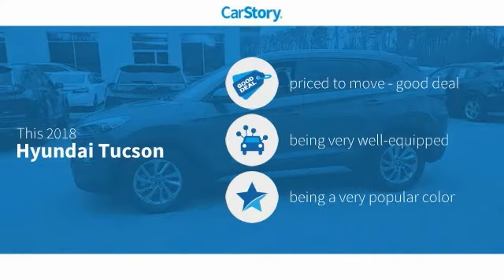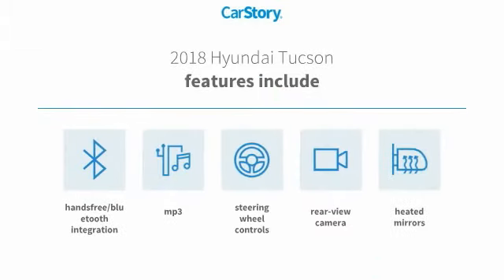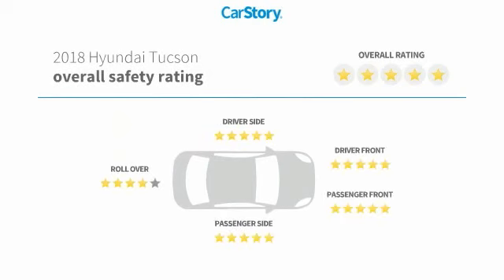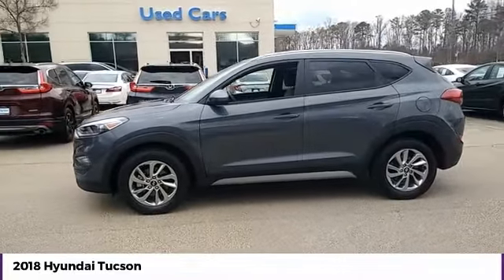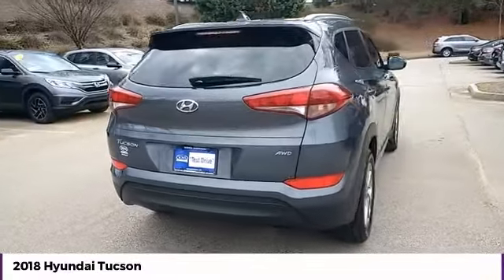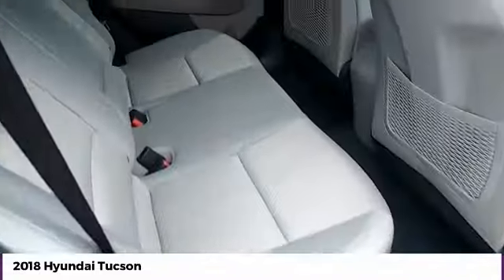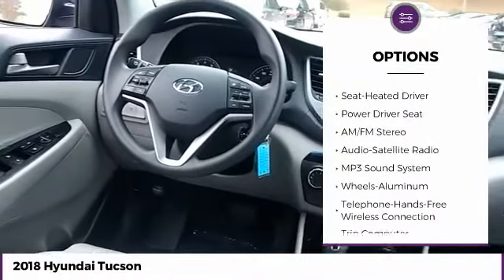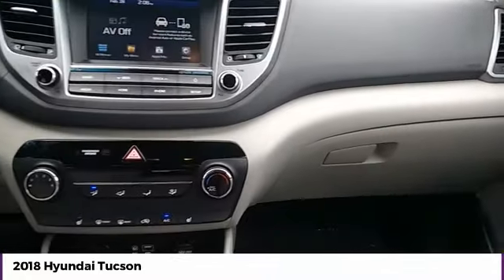2018 Hyundai Tucson SEL Used P7371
McDonough,Morrow,Griffin,McDonough
2018 Hyundai Tucson SEL - $14698

Sons Honda
105 Sons Drive

* ONE-OWNER, * CLEAN CARFAX REPORT NO DAMAGE, * POWER PACKAGE, * ALLOY WHEELS, * REMAINDER OF FACTORY WARRANTY, * LOCAL TRADE, * LOW PAYMENTS!, * NON SMOKER, * INCREDIBLE CONDITION, * AUTOMATIC HEADLIGHTS, * BACKUP CAMERA, * BLUETOOTH, * GOOD BRAKES, * GOOD TIRES, VERY VERY CLEAN! * LOW PAYMENTS! * WILL NOT LAST! *. Recent Arrival! 21/26 City/Highway MPG Check out Sons Honda, featuring the largest selection of Honda Certified vehicles on the southside and home to the Sons Advantage. We remove sold units as quickly as possible, due to our high inventory turnover of vehicles per month it is possible that some may remain online so please call in advance to make sure that the vehicle that you are looking for is still in stock. Our prices are current market based, set to remove the negotiating process and streamline your visit with us. We are able to set our prices based on our competitors to ensure you receive the best value possible. Please print this ad to receive this special internet offer. No other discounts or offers may apply.